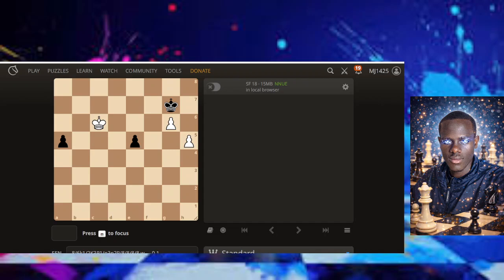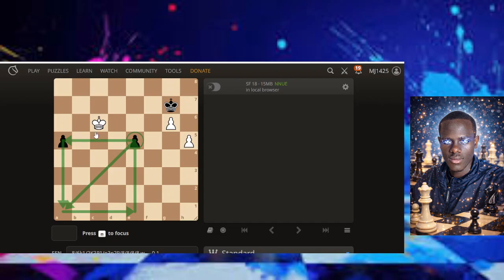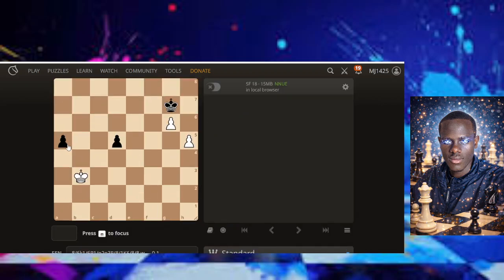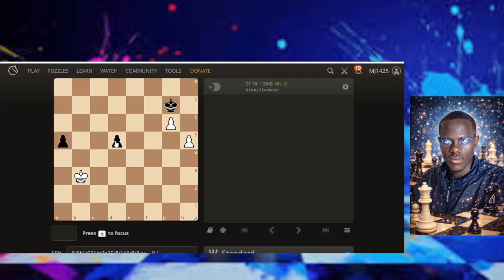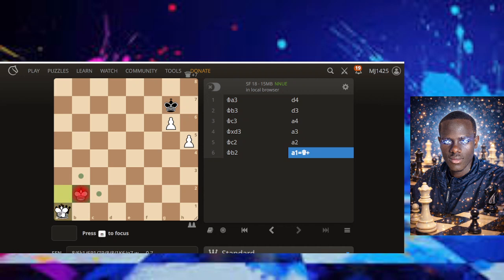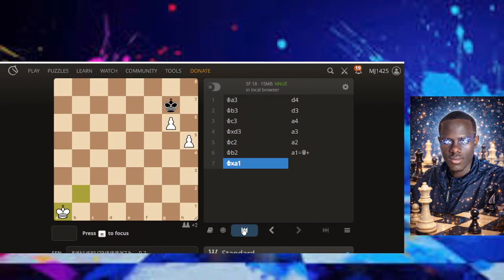Killing two birds with one stone best collection of floating squares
welcome everyone
in this video we analyze one of the best endgame idea that grandmasters use to stop past pawns .